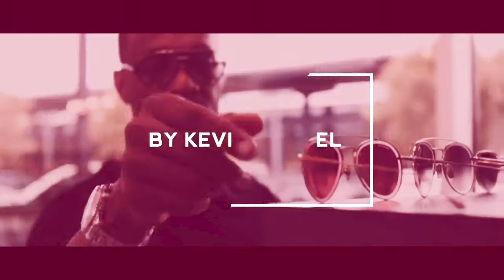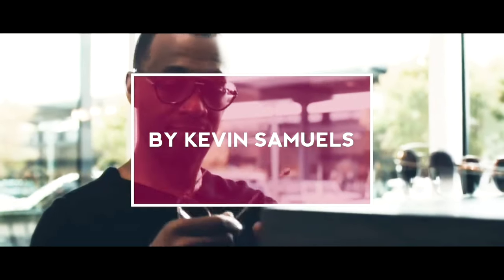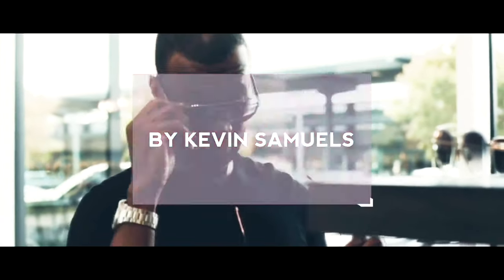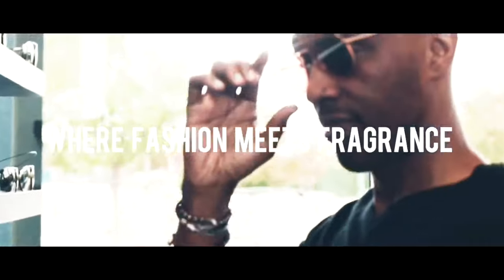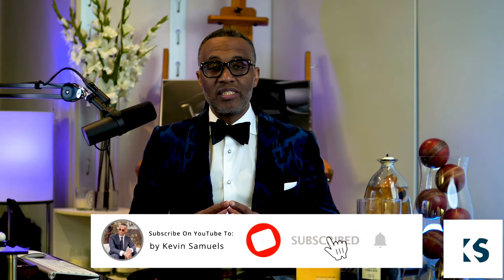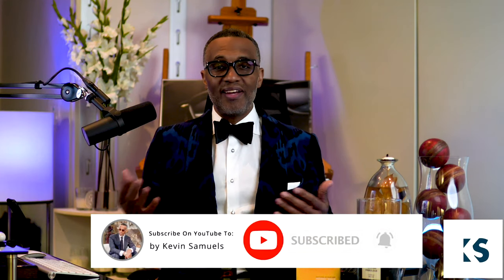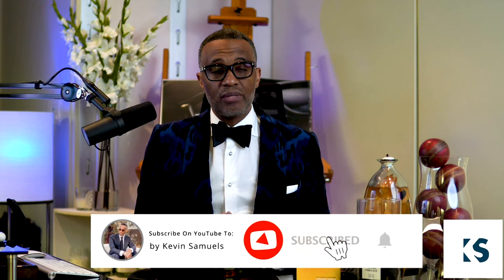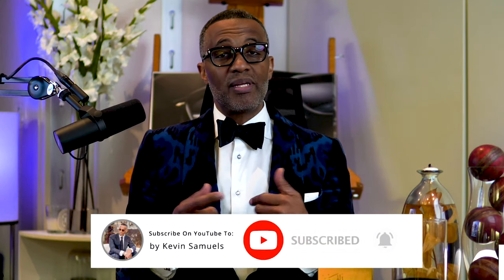Best Fragrances of the Year | Frederic Malle The Moon 🌙 ©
Flying me to the moon.

The Moon by Frederic Malle is an Oriental Floral fragrance for women and men launched in 2019. The nose behind this fragrance is Julien Rasquinet.

The fragrance include the contrasting and rich aromas of fruits, spices and resins, combining rose oud with frankincense and riped red berries. Sweetness and warm red nuances provides fruity notes of raspberry and red currants embraced by flowers, violets and roses. The strengt comes from patchouli, sandalwood, and agarwood, warmed by amber aromas.

Notes:  violet, rose, raspberry, agarwood (oud), olibanum, rose oud, red berries, red currant, patchouli, sandalwood and amber.

The fragrance is available as a 50ml and 100ml Eau de Parfum.